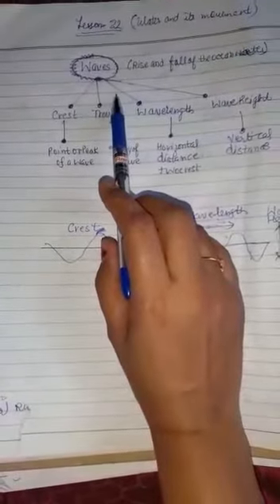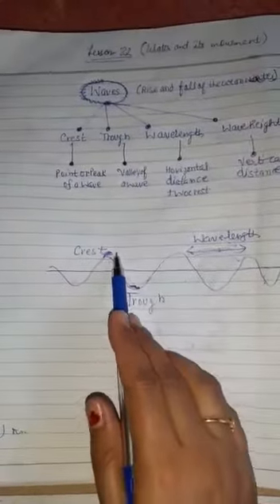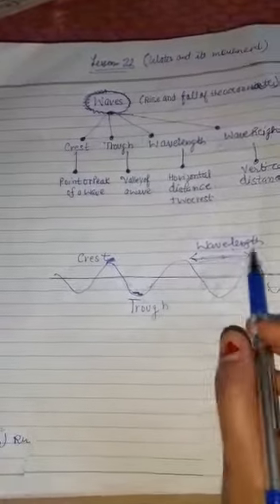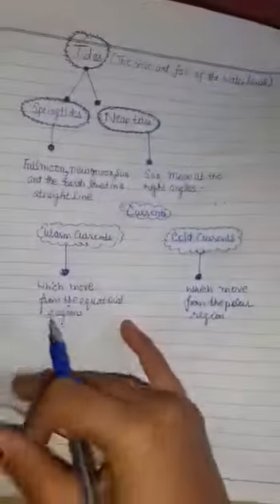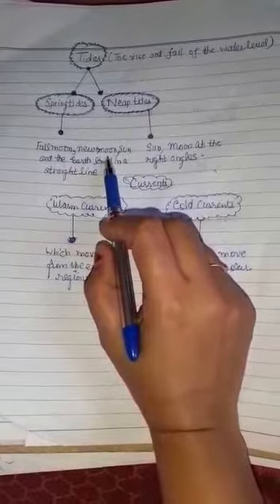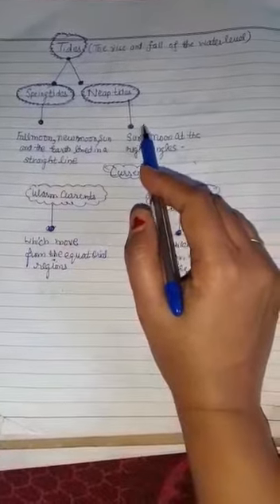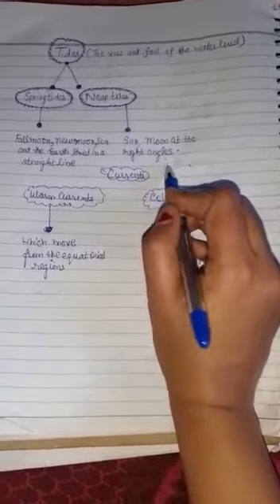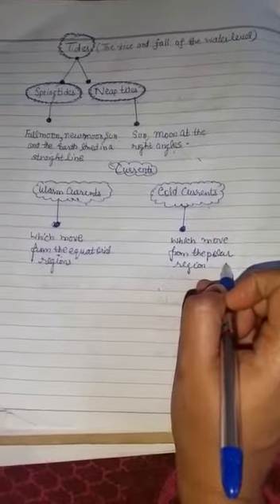Class 7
Lesson 22 (Geography)